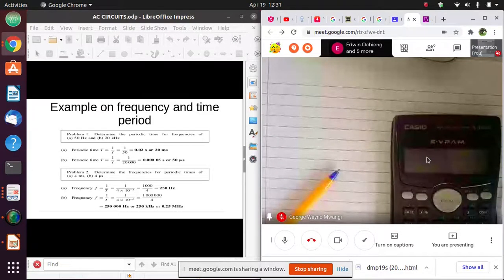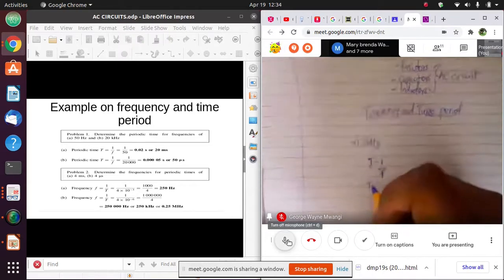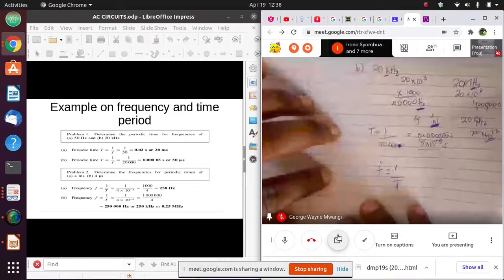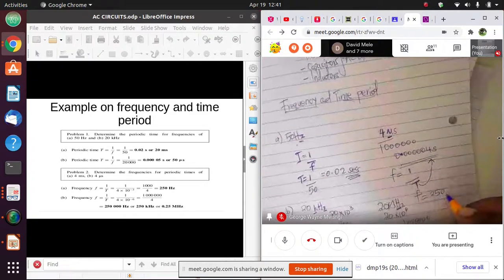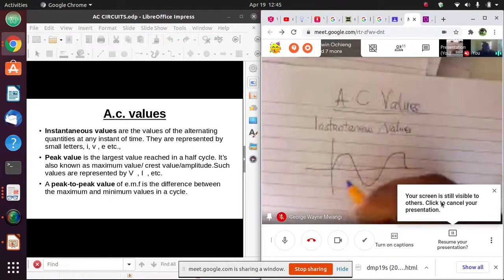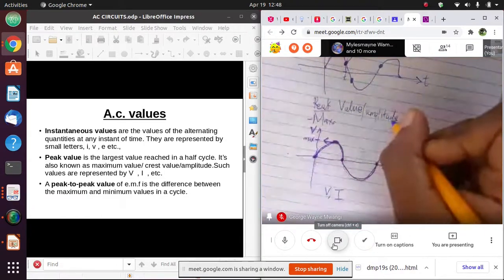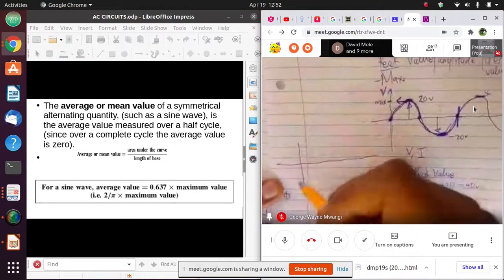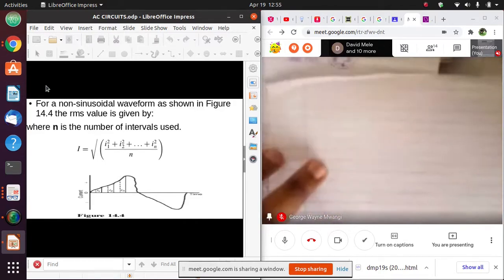CRAE20S/21J AC CIRCUITS